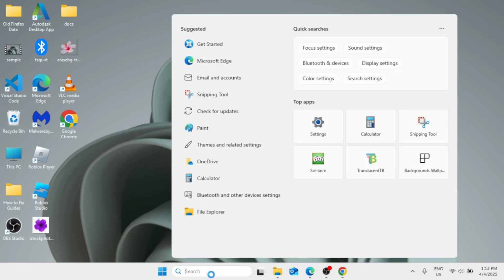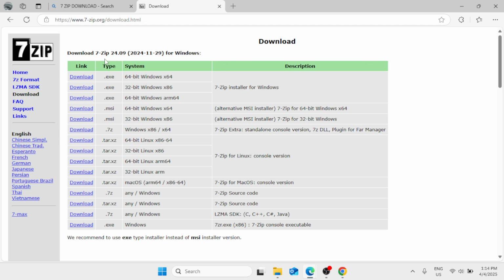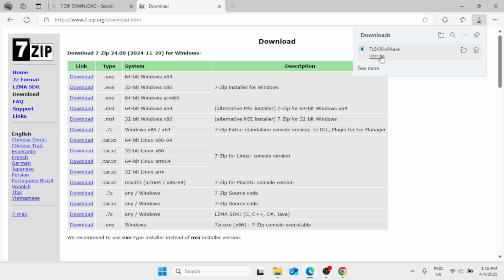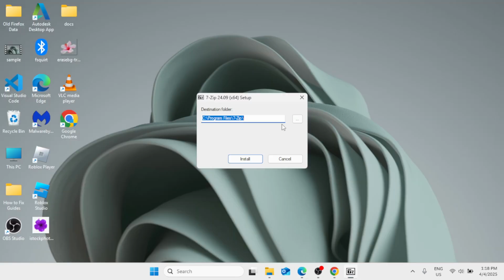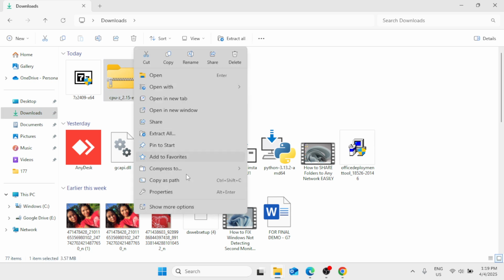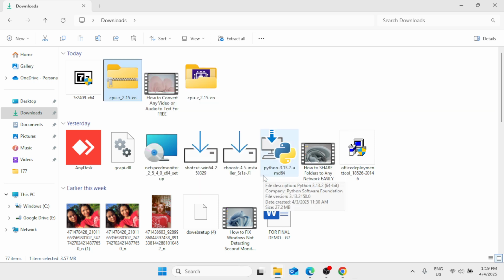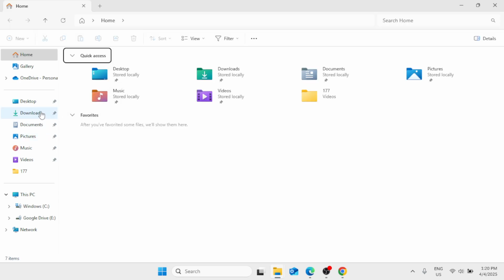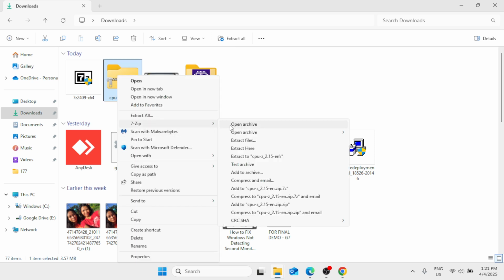How to Download and Install 7 Zip Extractor In Windows EASILY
Want to download and install 7-Zip extractor on Windows? In this video, we’ll guide you through the easy process of getting 7-Zip up and running in no time! Follow these simple steps to start extracting your files with ease. Watch now and learn how to install 7-Zip effortlessly!